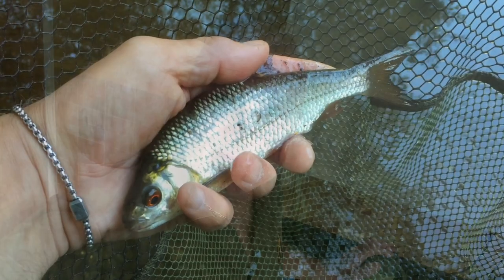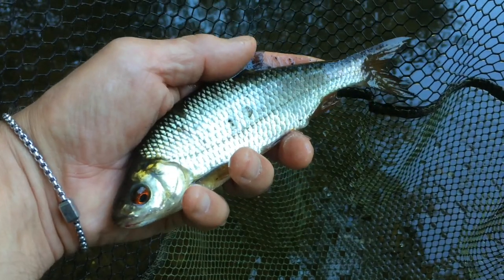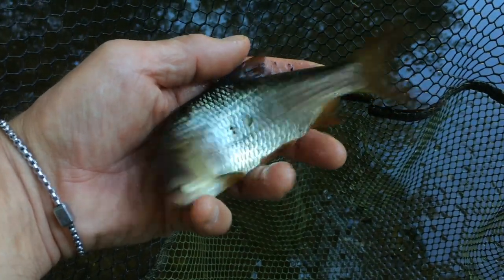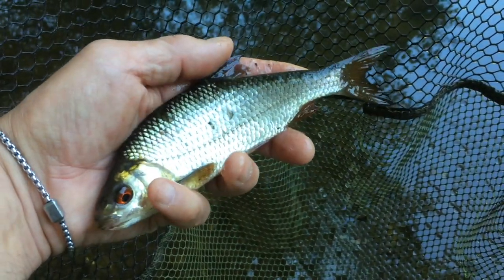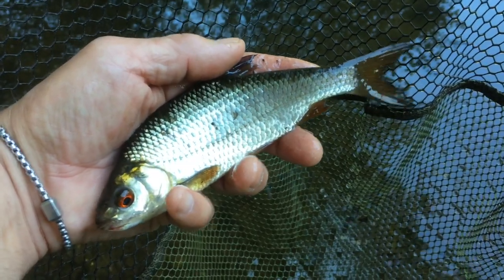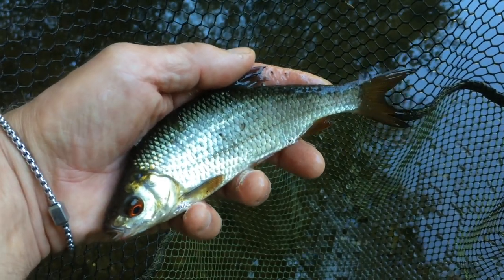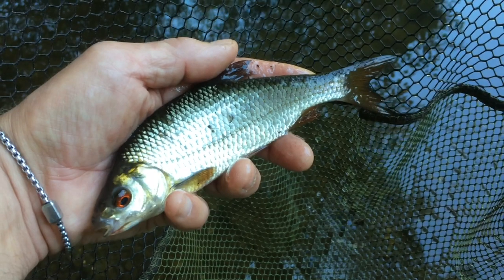A glorious day and some nice roach in the net